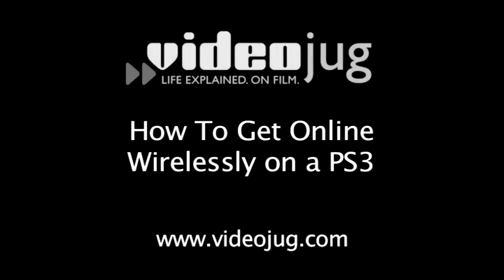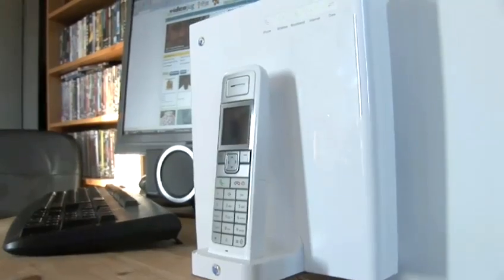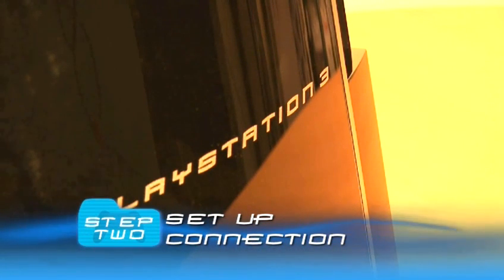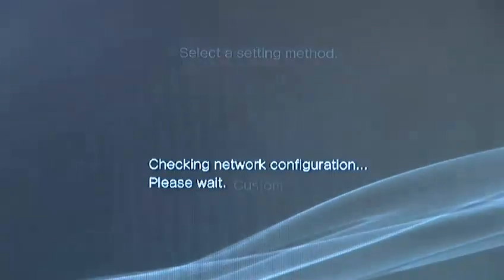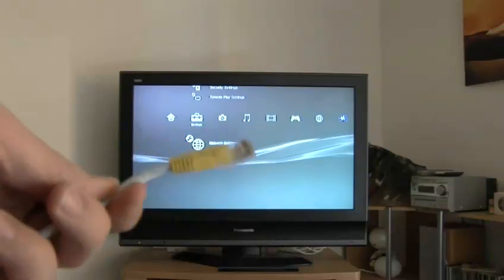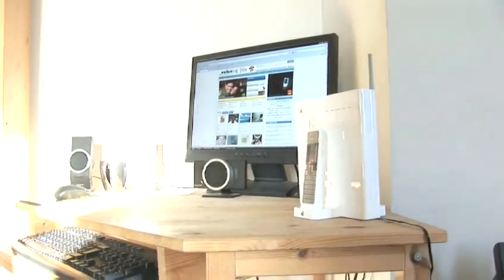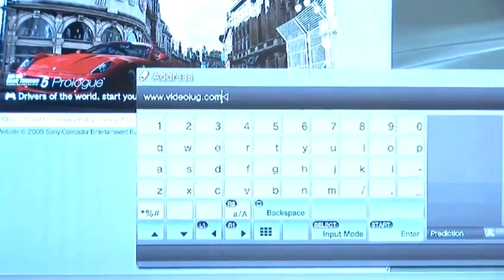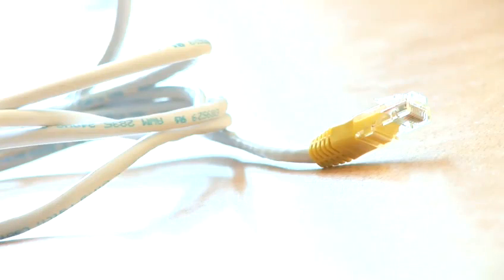How To Use Online Wirelessly On A PlayStation 3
This tutorial is a suitable time-saver that will enable you to get good at internet useful tips, playstation 3 hardware. Watch our video on How To Use Online Wirelessly On A PlayStation 3 from one of Videojug's experts.